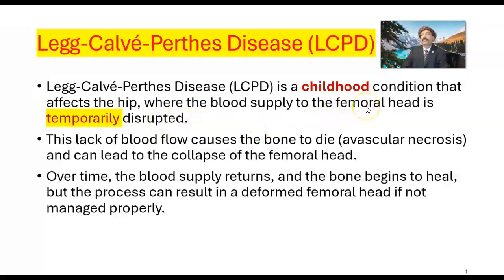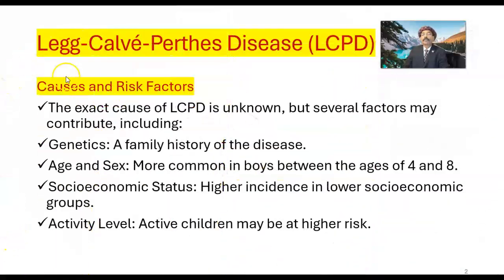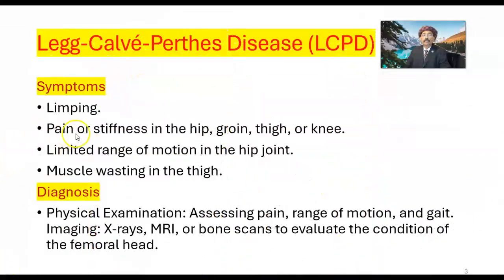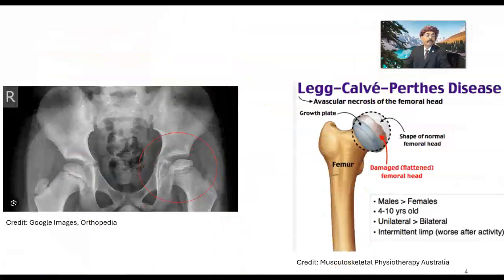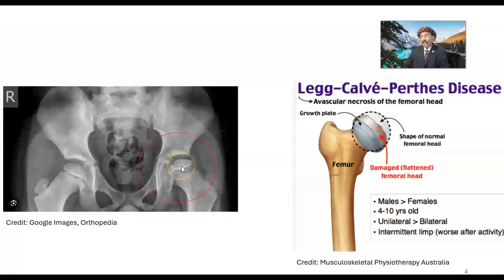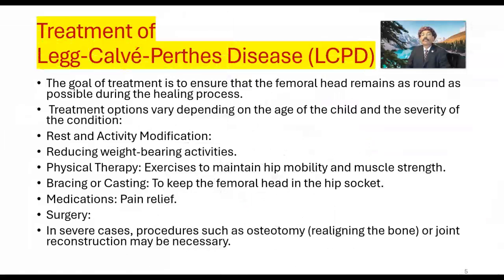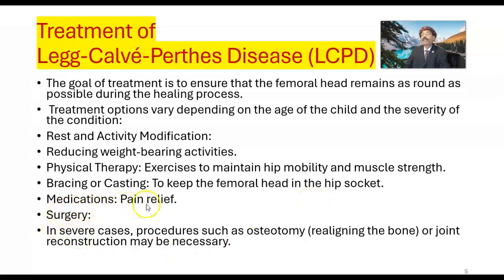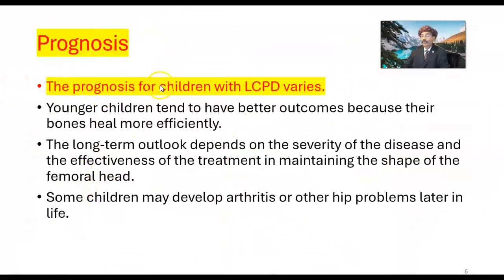Legg-Calvé-Perthes Disease (LCPD)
Definition
Etiology
Pathogenesis
Symptoms
Diagnosis
Treatment
Prognosis